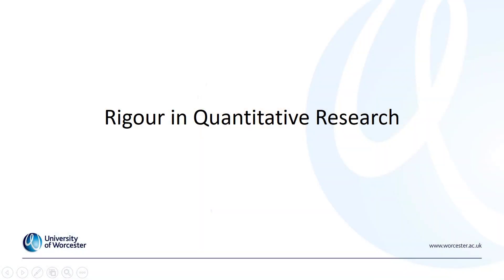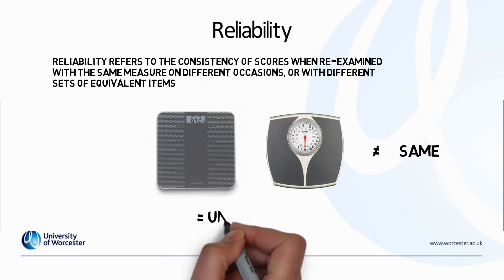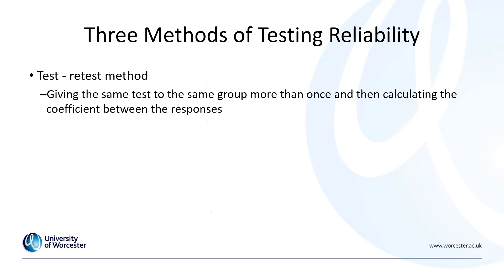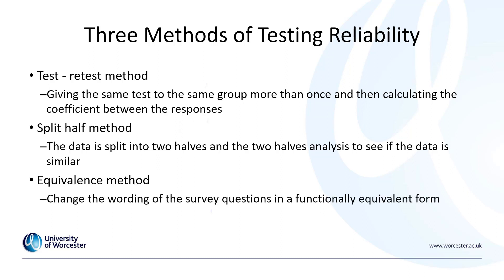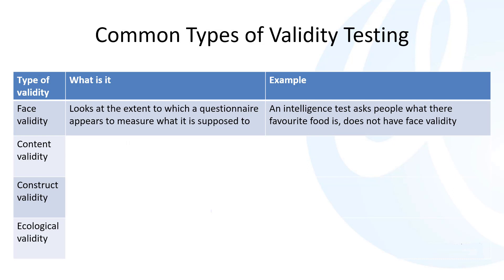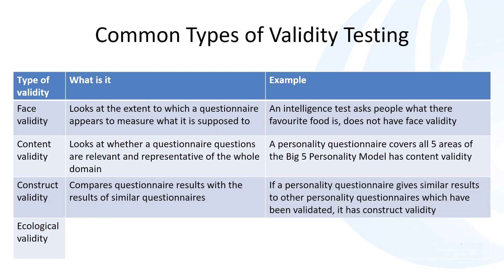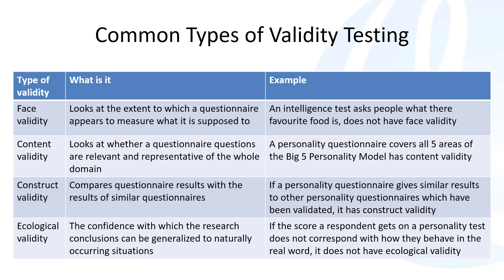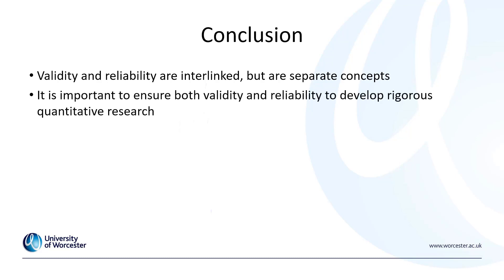Business Research: Rigour in Quantitative Research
This video is a part of a series that provides a basic introduction to some of the key concepts of business research. These videos are designed to provide familiarisation about these concepts before attending sessions and support further reading. In this video, I will be discussing rigour in quantitative research.